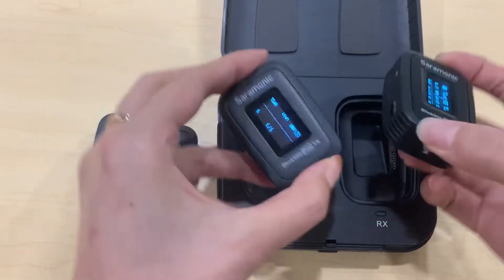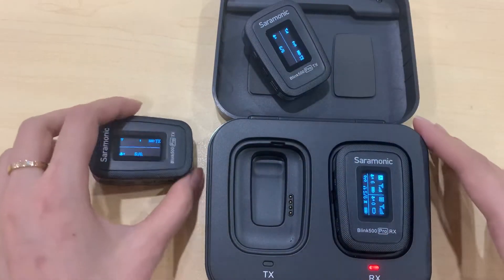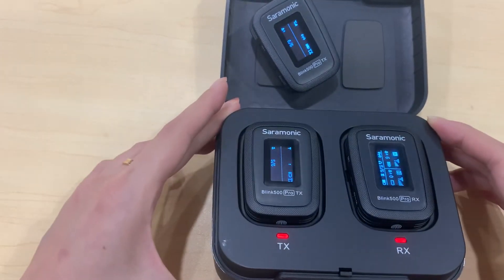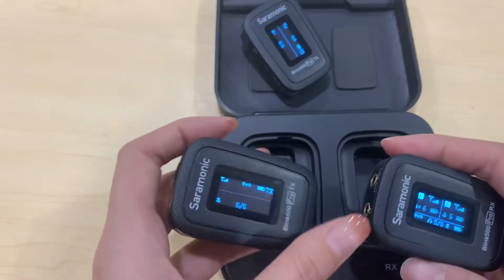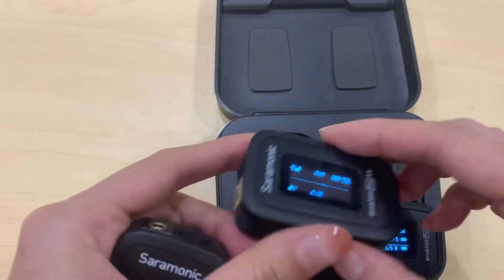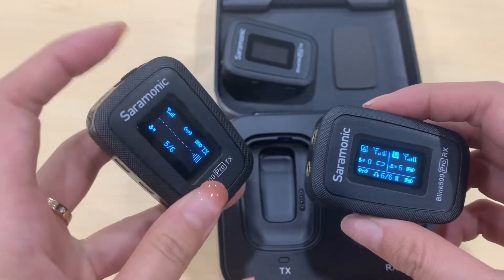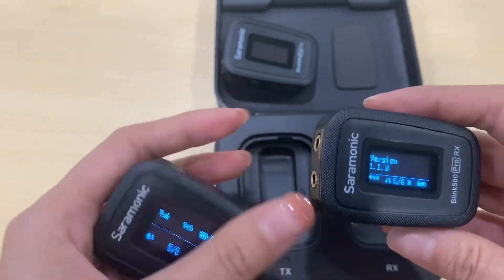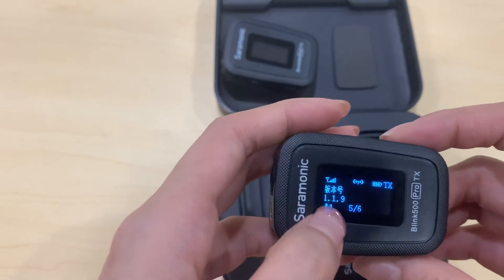How to Connect a New Blink500 Pro TX to the Blink500 Pro B1